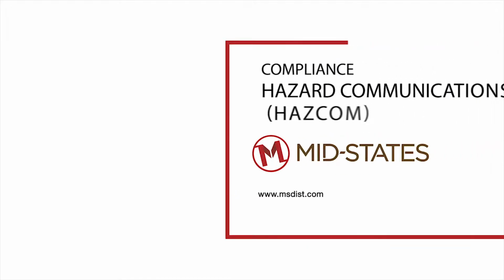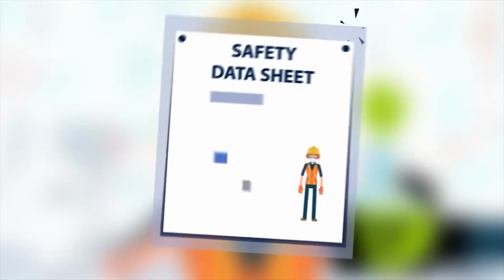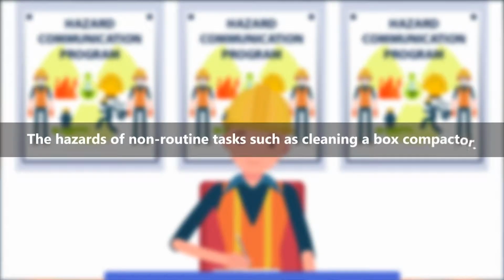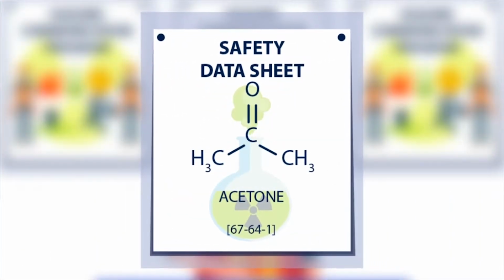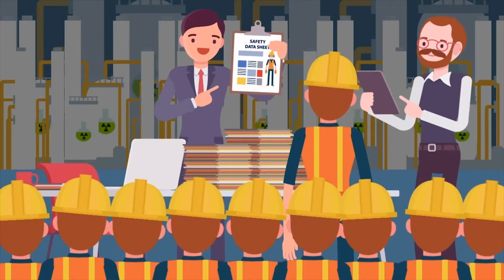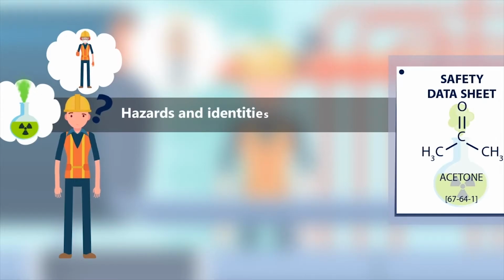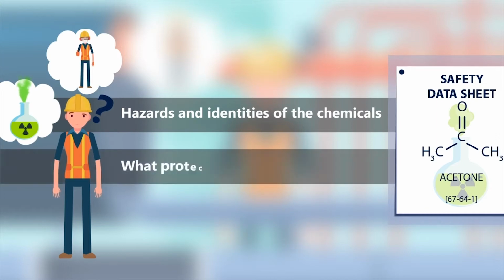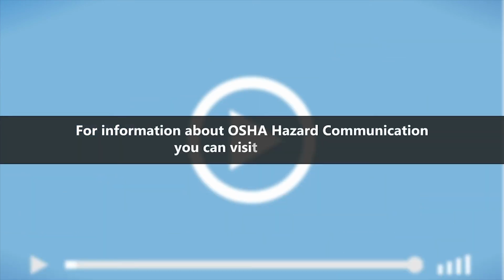Mid-States Training - HazCom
In this video we will cover Hazard Communications or (Hazcom). Millions of workers work with and are potentially exposed to one or more chemical hazards.